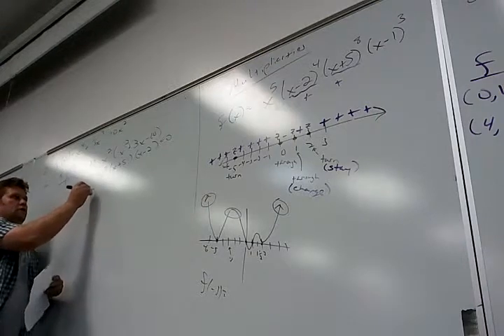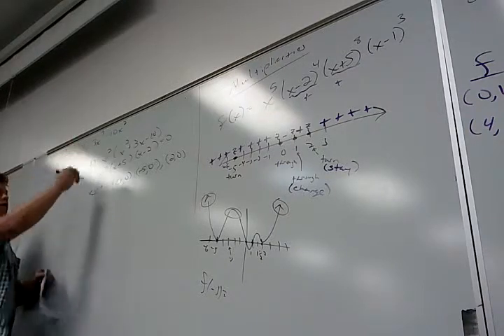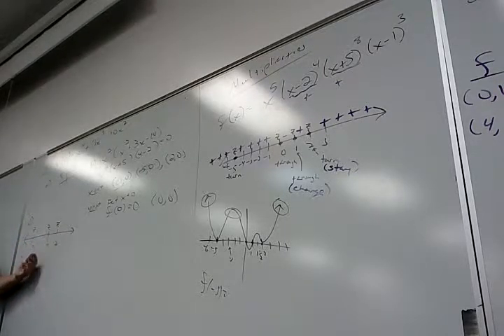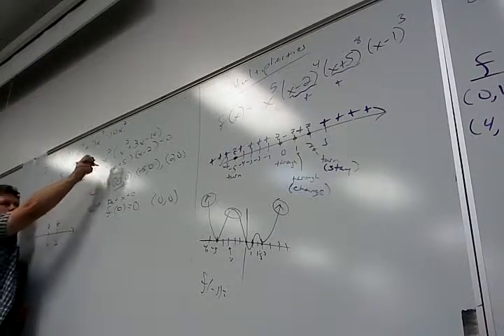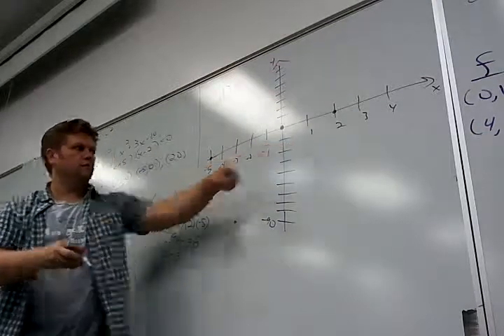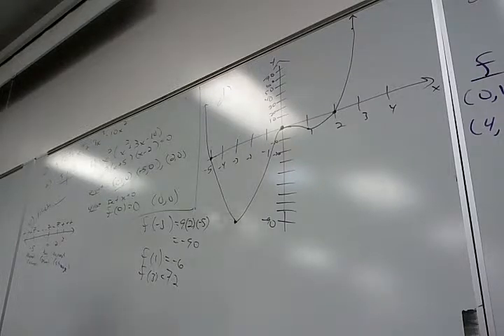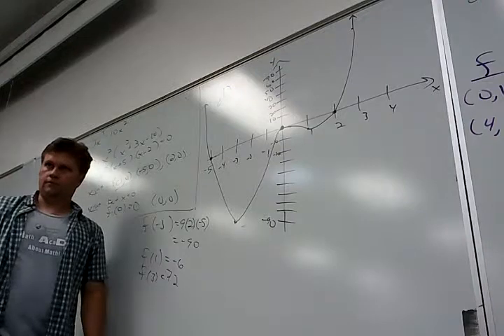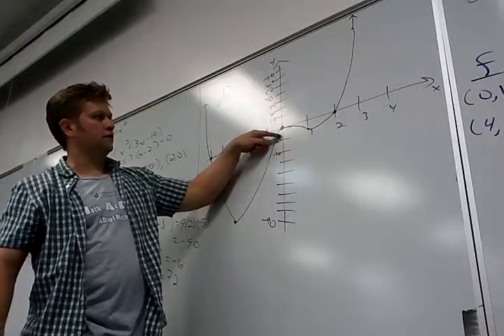Math 176, Sept 12 Lecture, Part 3